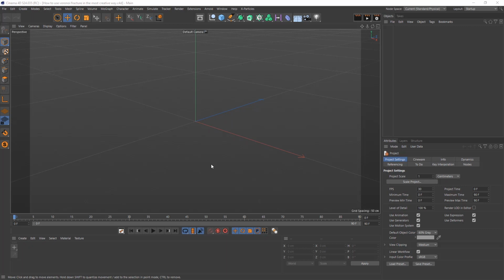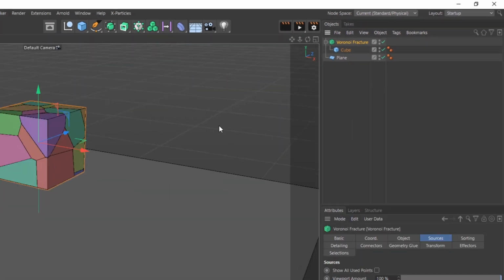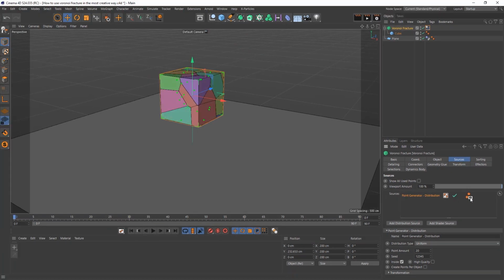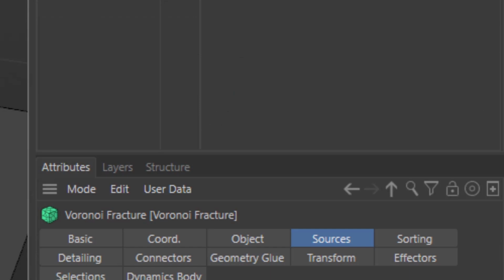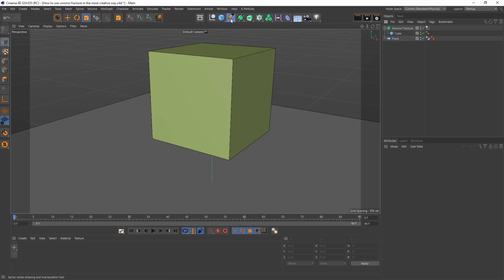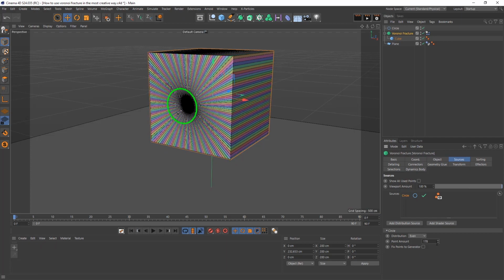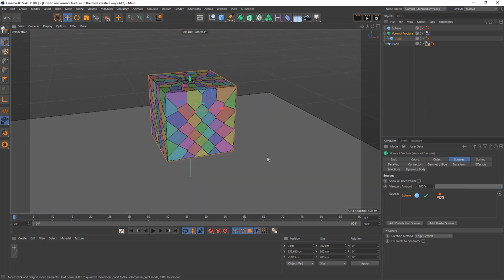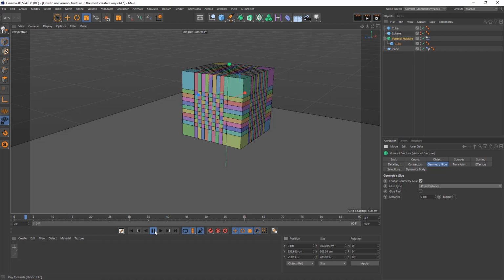How to use Voronoi Fracture in the most creative way?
In this short video, we show you a couple other ways to use the Voronoi Fracture Object in a totally different way by not using the default point generator but instead spline, and objects.

We apologize for the mouse clicking sound and will fix this issue going forward.

Please comment with any questions or other tutorials you would like us to do. We are still new and are extremely dedicated to helping you all.\

Other Tutorials:

How to use the move, rotate and scale tool in Cinema 4D?